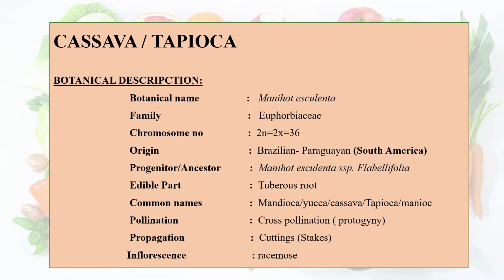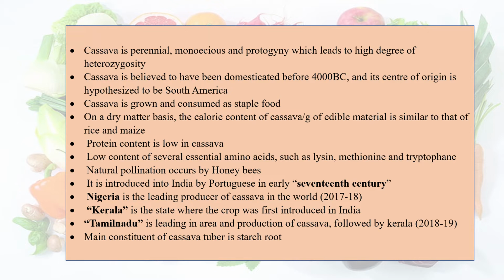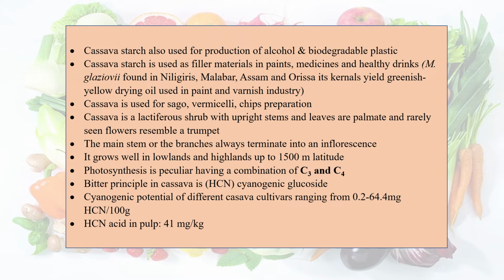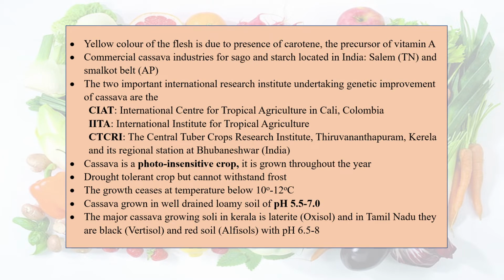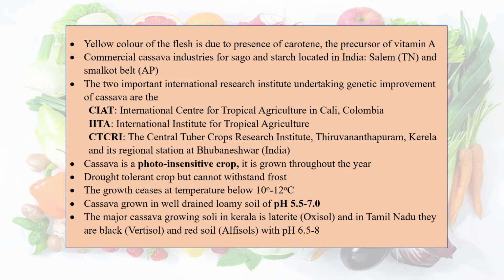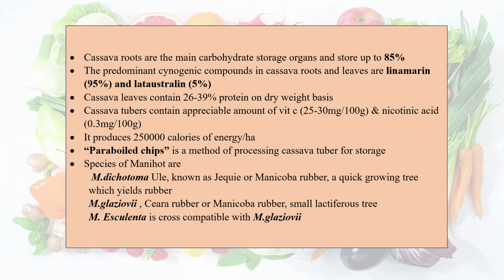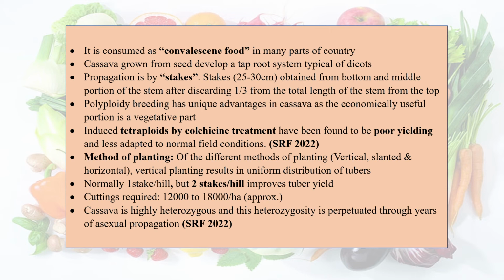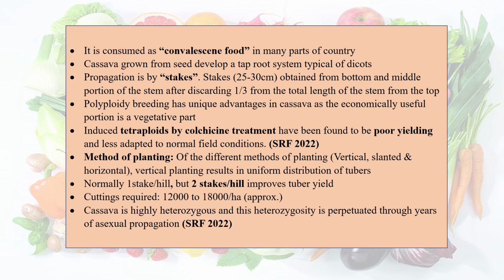ASRB- NET, ICAR-JRF/SRF Classes On VEGETABLE SCEINCES 2022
Class related on cassava and important points related to NET and SRF and many inspirable interesting videos going to be uploaded which is very important for competitive exams